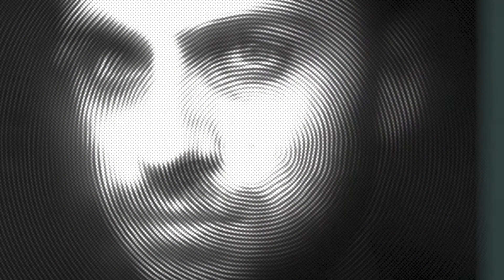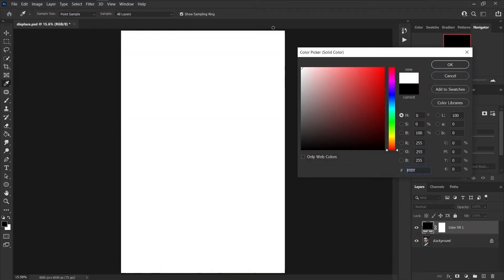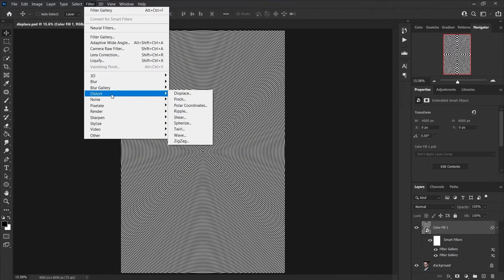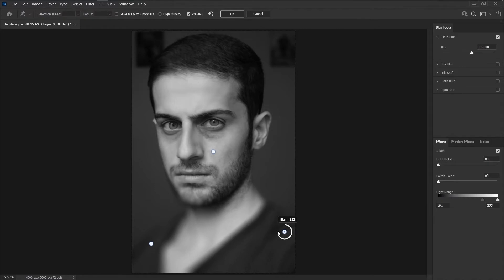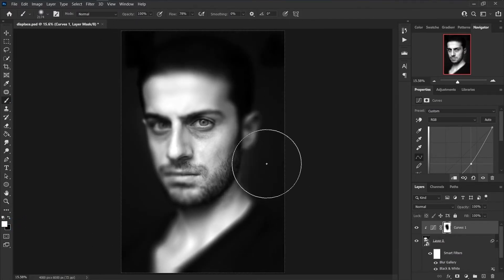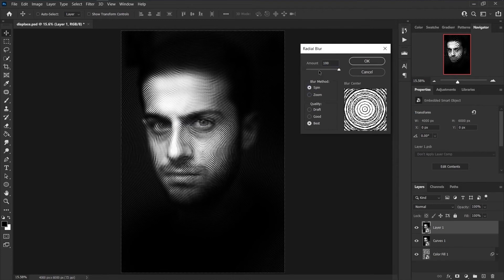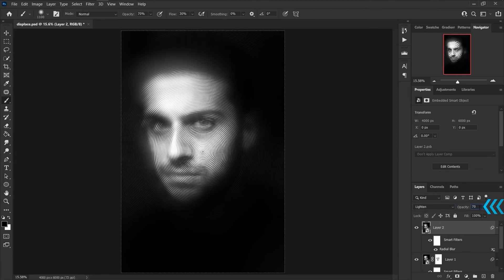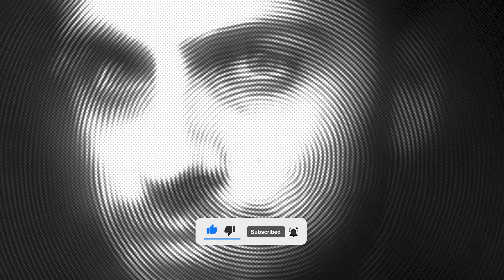How to Create a Portrait Distortion Lines Effect in Photoshop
In this tutorial, we will showing you how to create a portrait distortion lines effect concept by using basic techniques in Photoshop.